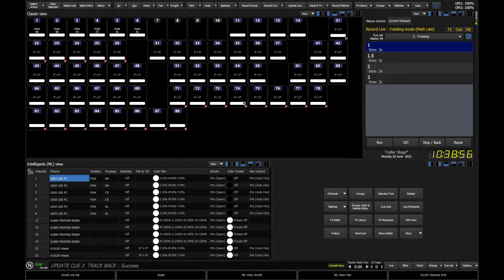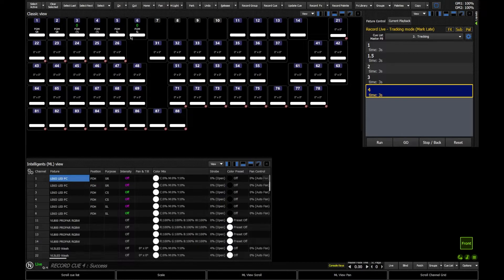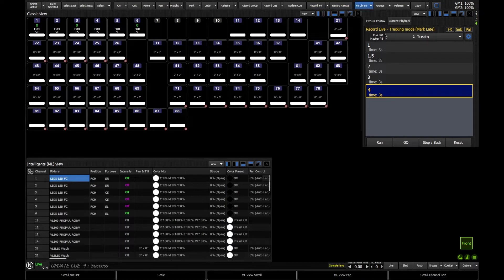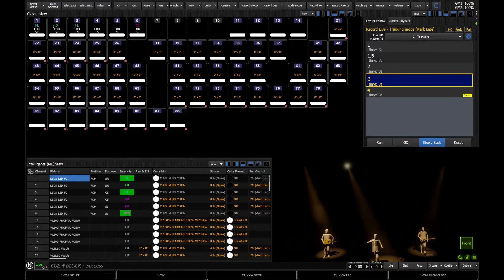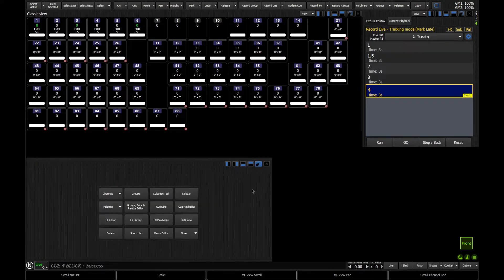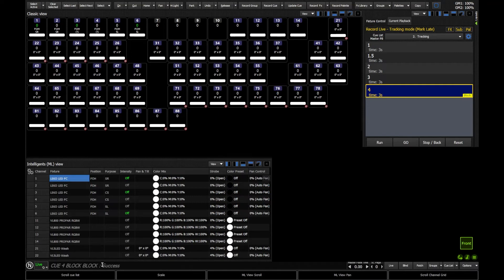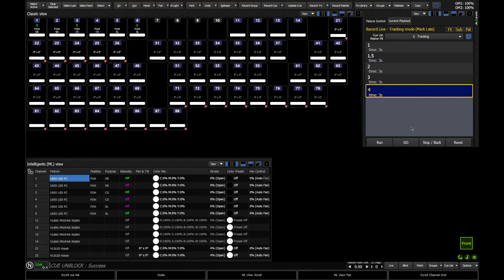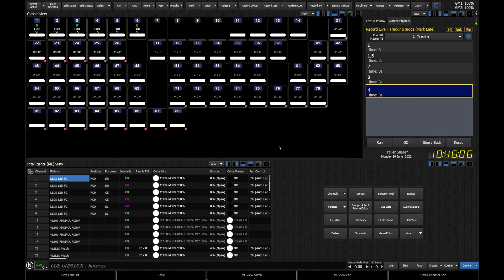NEO X | How to Set Blocking